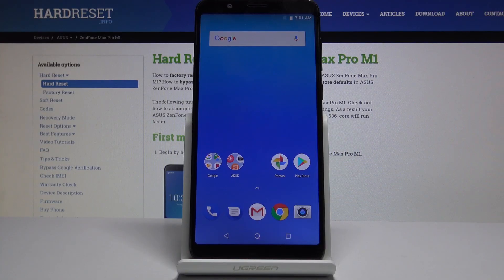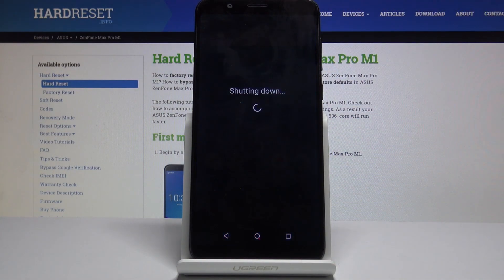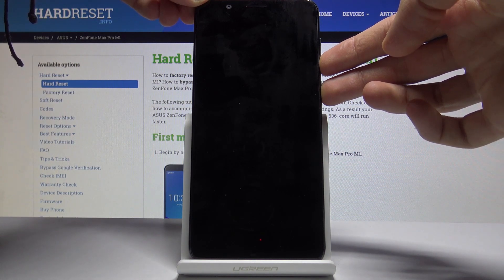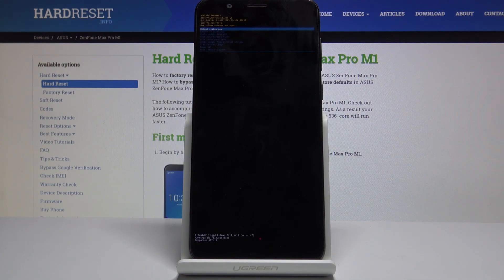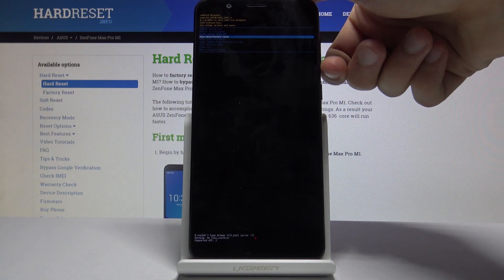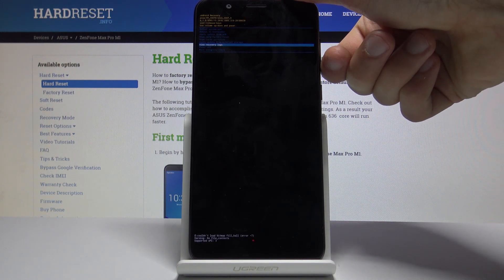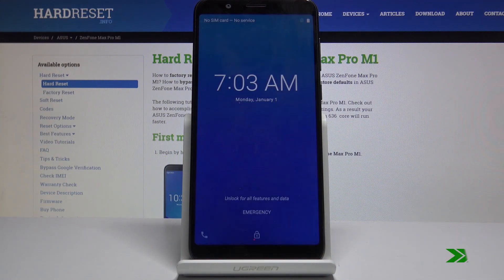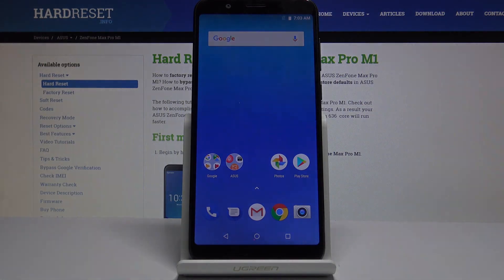Recovery Mode ASUS ZenFone Max Pro M1 - How to Open & Use Recovery System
Find more info about ASUS ZenFone Max Pro M1:
In the above video instruction, you will be able to check the way to open recovery mode in ASUS ZenFone Max Pro M1. If you would like to learn a secret combination of keys that allows you to open recovery mode, then you should follow presented video guide and get access to this useful mode, where you will be able to find features which may solve the Asus system issues.

How to enable Recovery Mode in ASUS ZenFone Max Pro M1? How to exit Recovery Mode in ASUS ZenFone Max Pro M1? How to enter secret mode in ASUS ZenFone Max Pro M1? How to use Recovery Mode in ASUS ZenFone Max Pro M1?